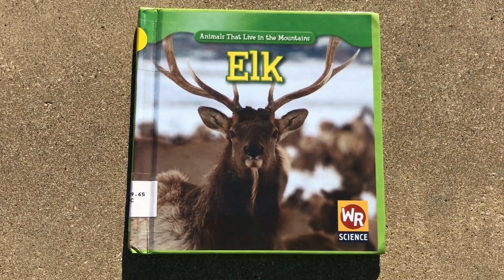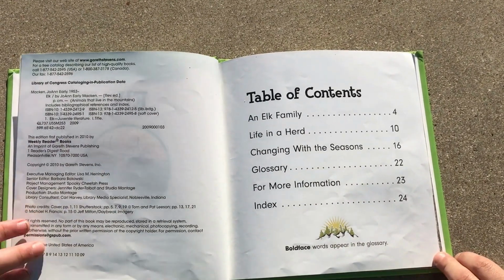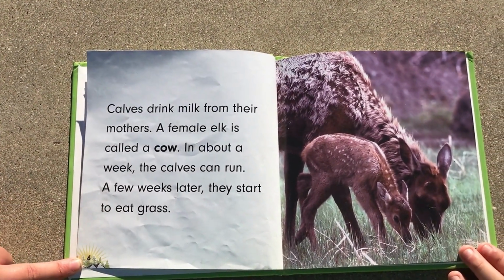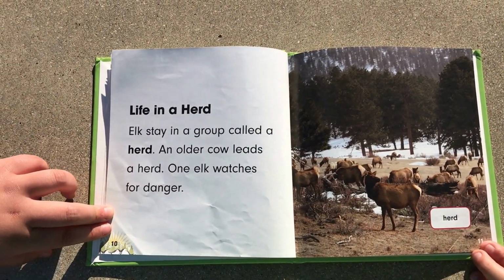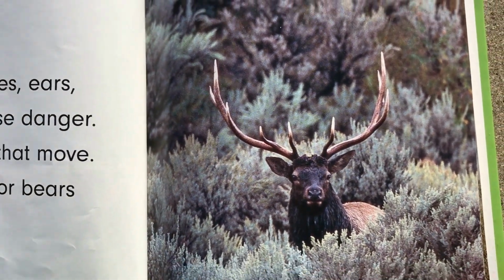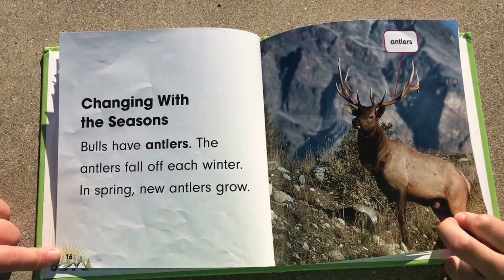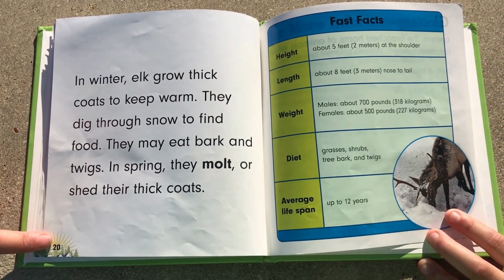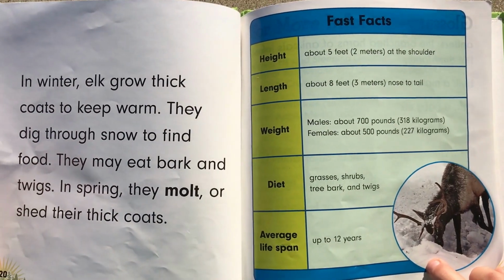Elk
A teacher reads aloud the book, "Elk."  The book is a non-fiction writing about elk.  The teacher reviews parts of the book and asks a few questions as she reads.  Olivia and Valencia turn the pages.